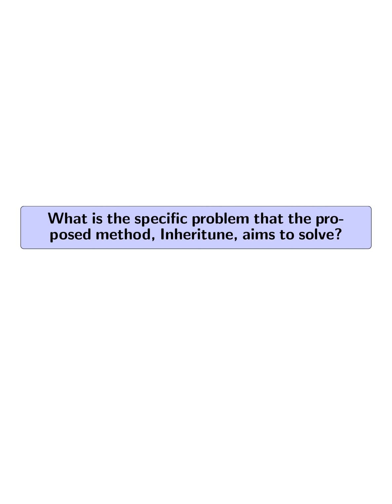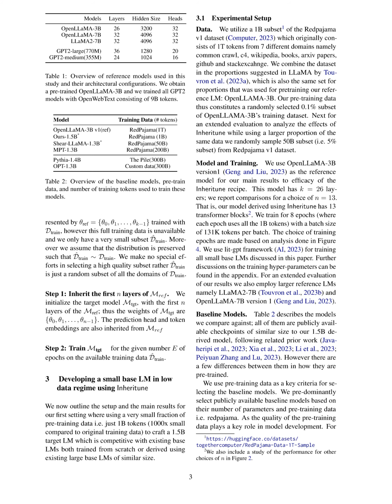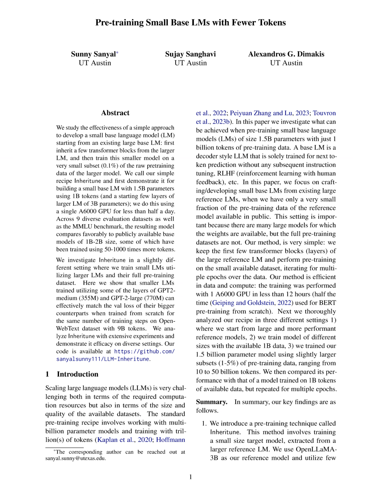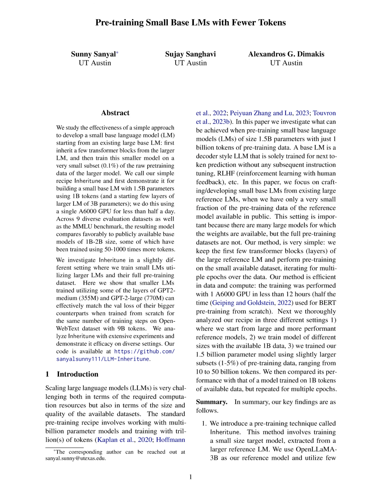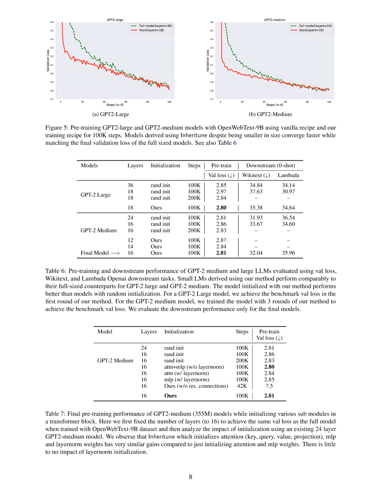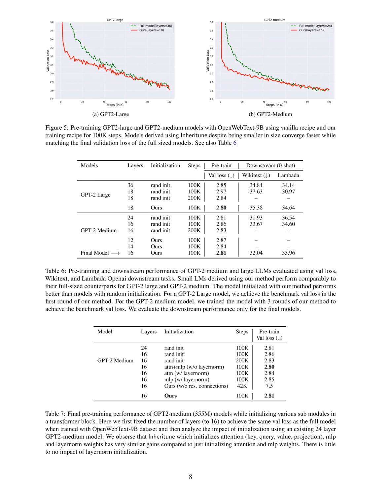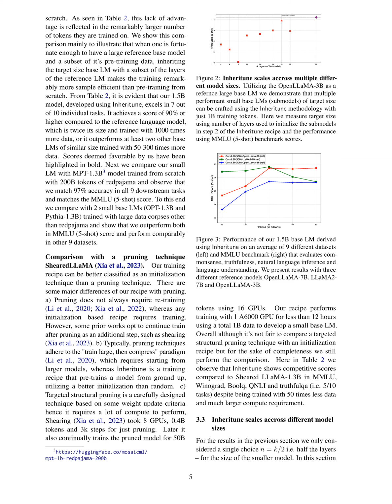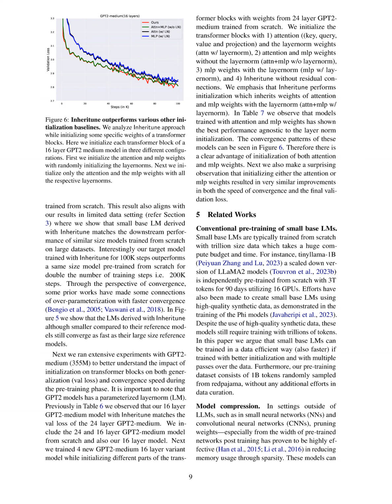[QA] Pre-training Small Base LMs with Fewer Tokens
The paper explores a method to create effective small language models by inheriting transformer blocks from larger models and training on a small subset of data.